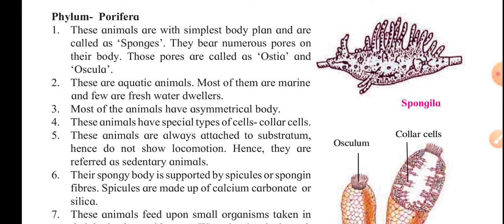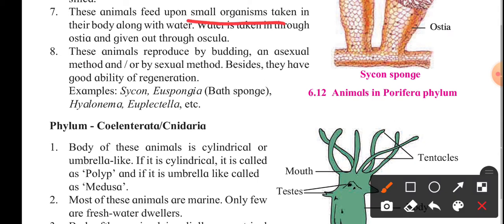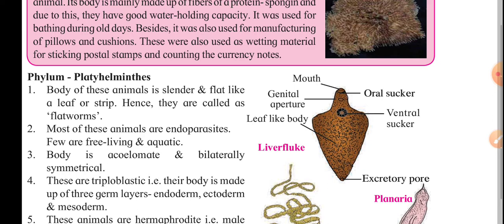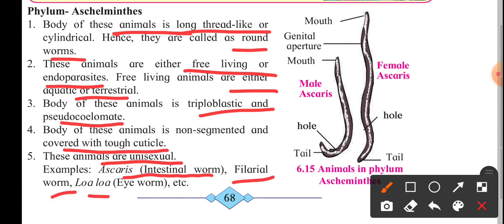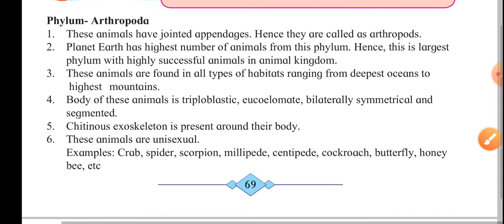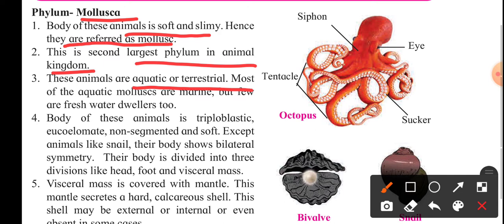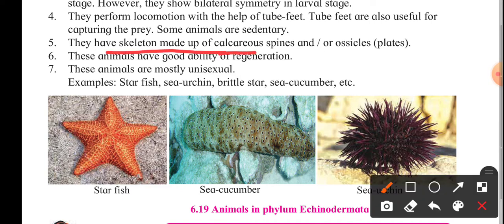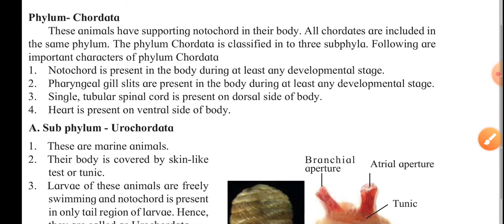class 10 science 2 chapter 6 part 3 / animal classification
phylum in animal classification